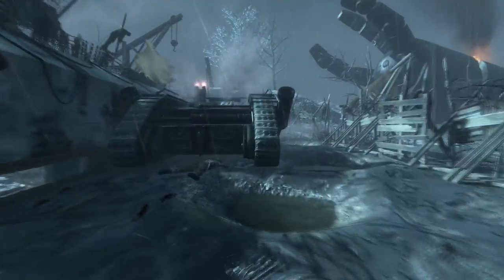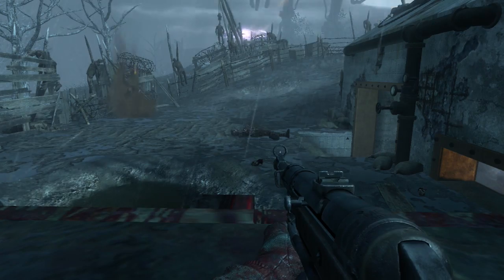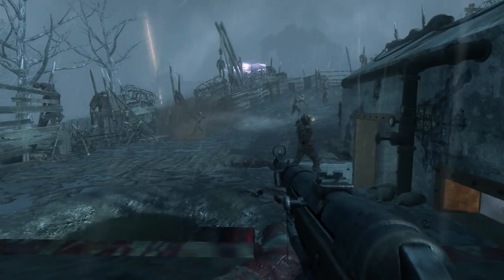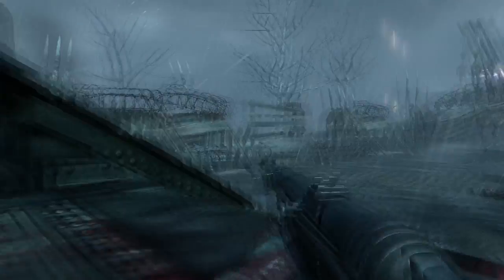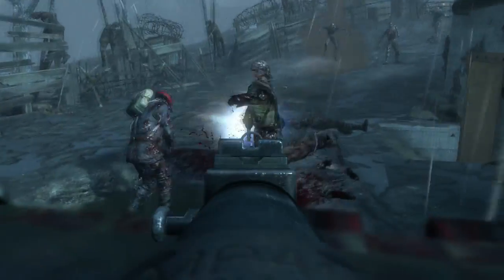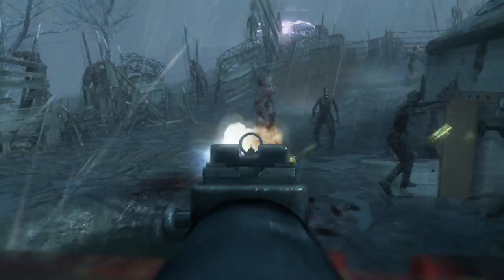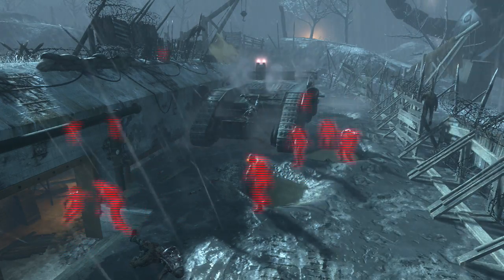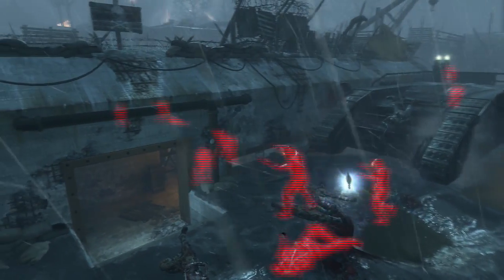Black Ops 2 Origins Zombies Glitches: NEW Confusion Barrier Glitch on Tank! (EASY)